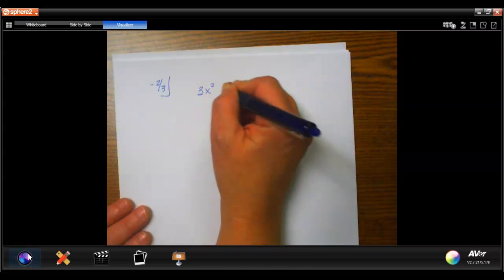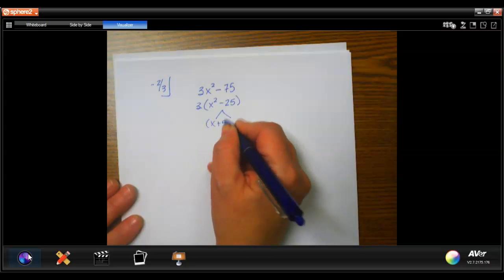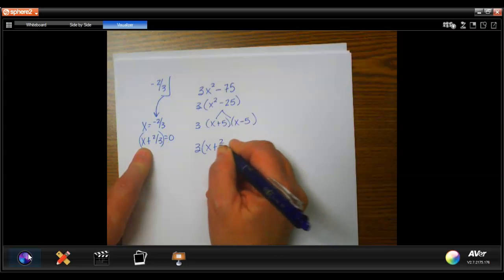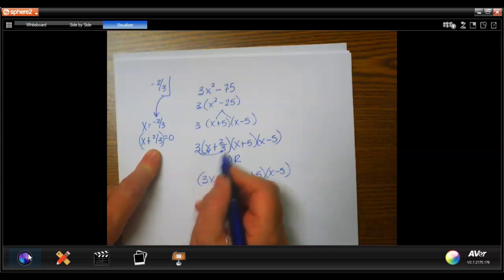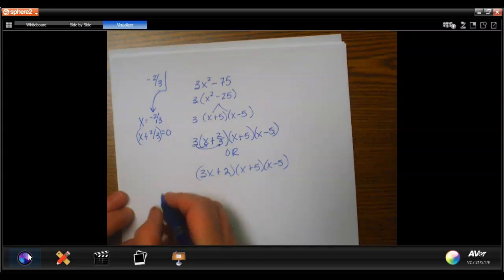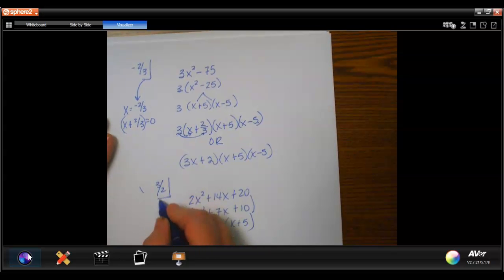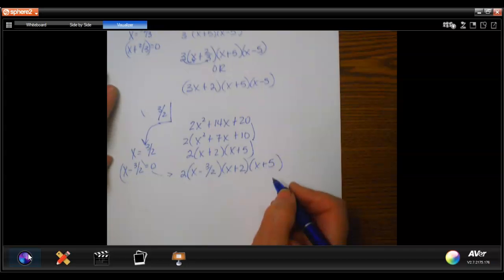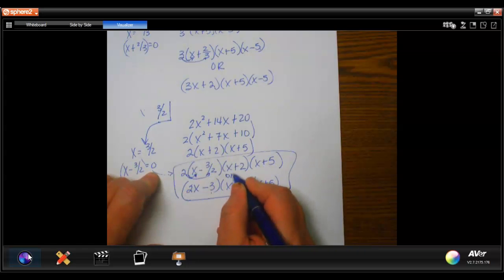Mini Lesson -- 3.2 When x is a fraction